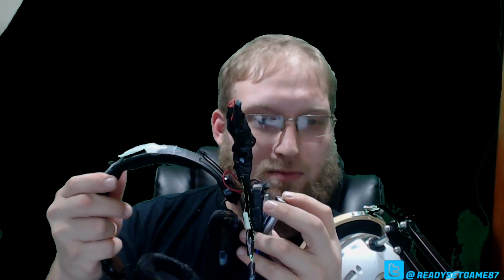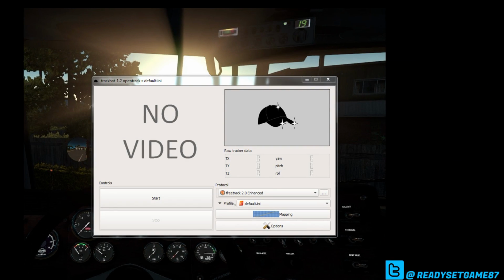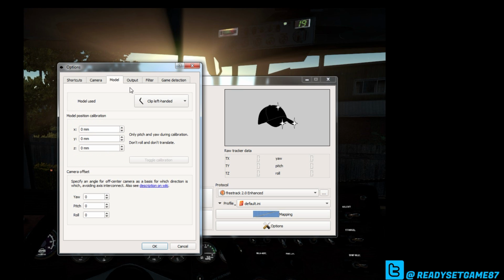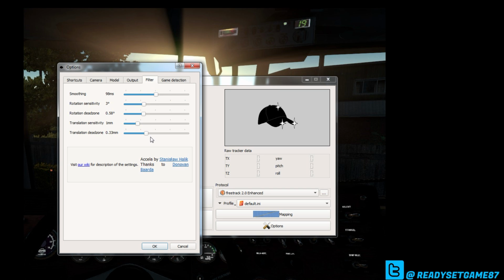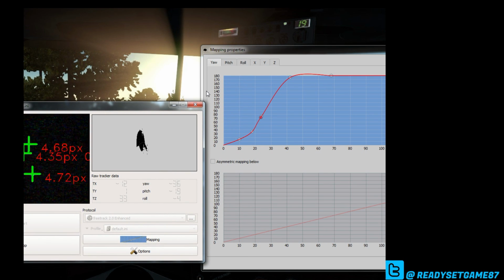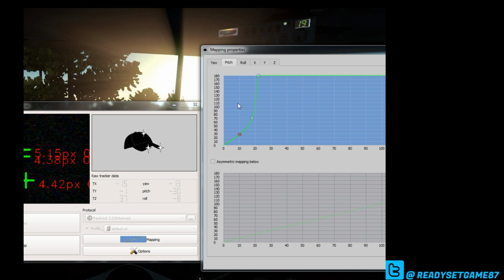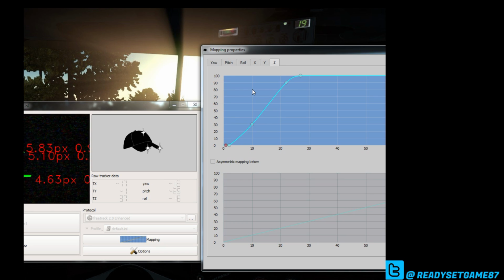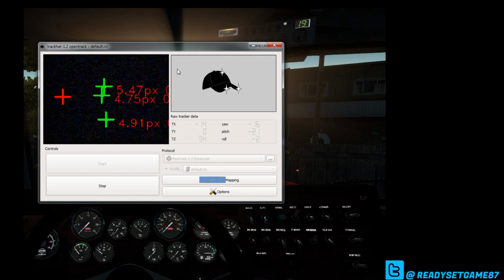DIY Track IR and Best software to use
Let RSG tell you how to make a DIY track IR and what the best and easiest free software is to use in this must watch video.

100 pcs IR LED (smallest pack)
22 Gauge Wire red/black
Soldering Iron Kit w/solder
2xAA holder with switch built in

Needed Supplies
-wire 22 gauge or smaller and 2 different colors preferably
-3 IR LED's
-3 x 30 ohm 1/4 watt resistors
-Soldering iron & solder or wire glue
-2 AA battery holder
-Electrical Tape
-Any material to make fixture for headset can even be card board cut to shape unless using a hat
-Floppy disk
-wire cutters
-High FPS webcam preferably the ps3 eye (ususally on ebay cheap)
-exacto knife preferably

and or Technoaxe

To show extra support click the link below to make a donation